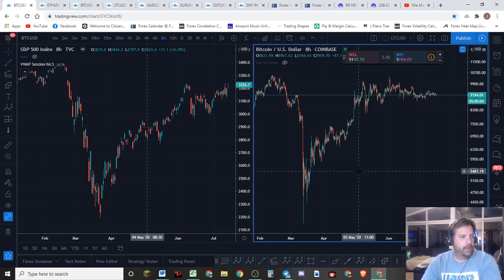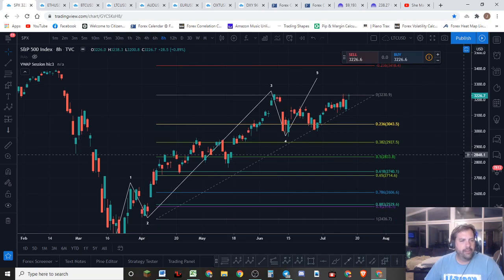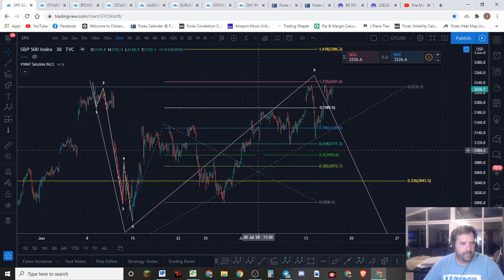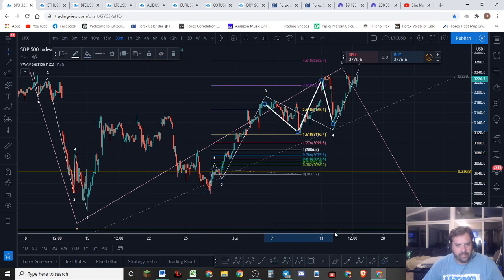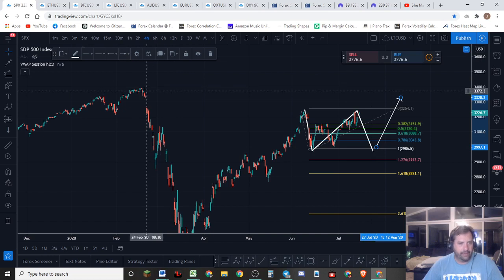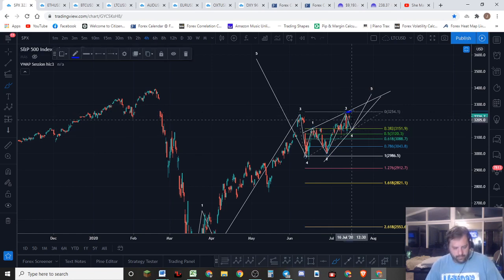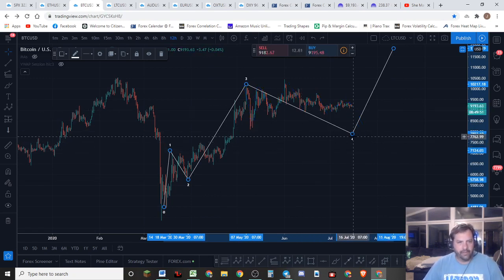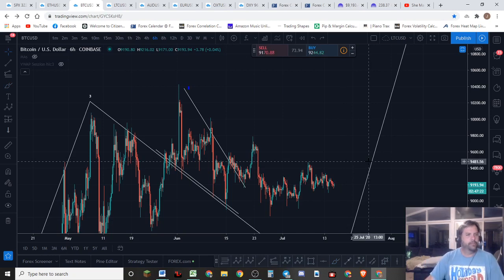Could this popular chart's Elliott count be the secret to Bitcoin's Next move - Let's look into it.